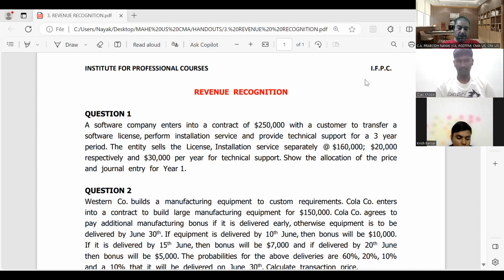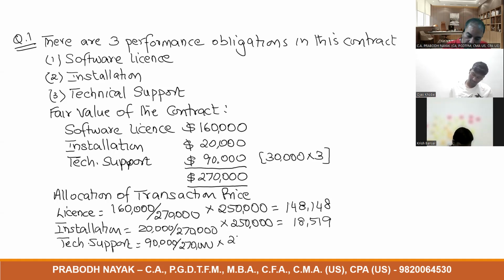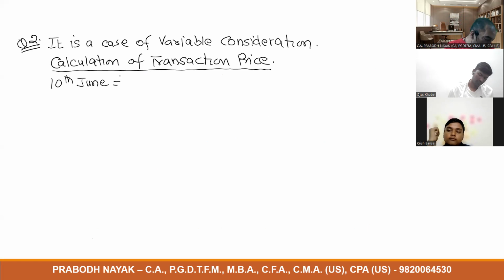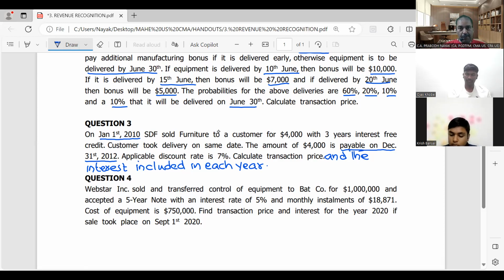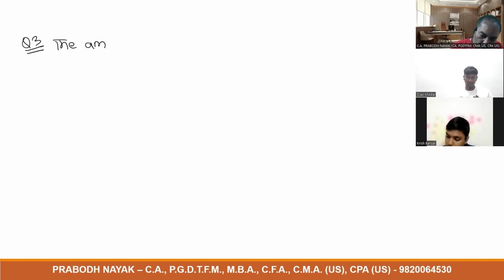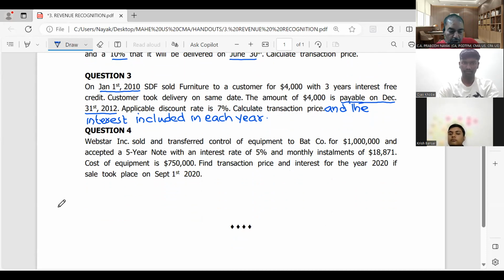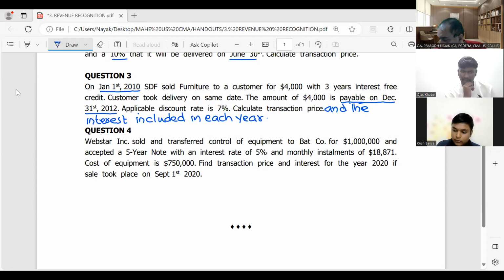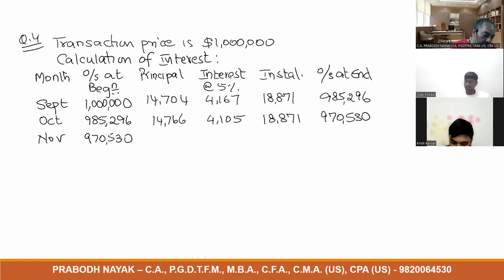CMA PART 1 SESSION 24